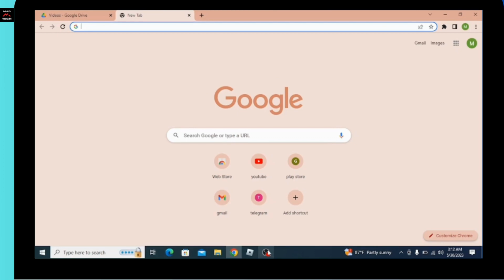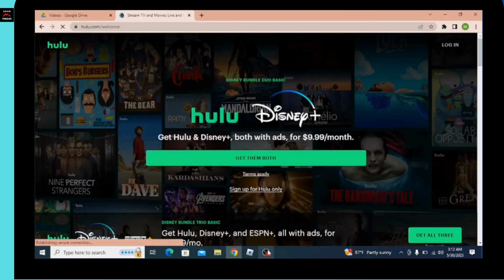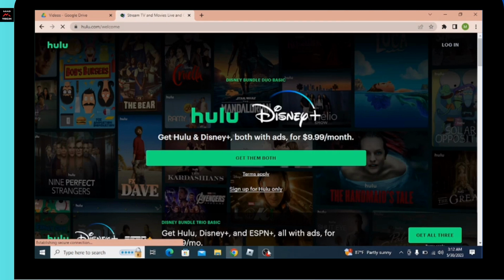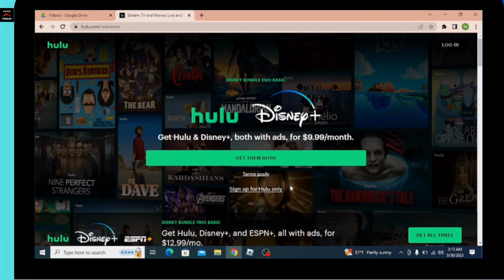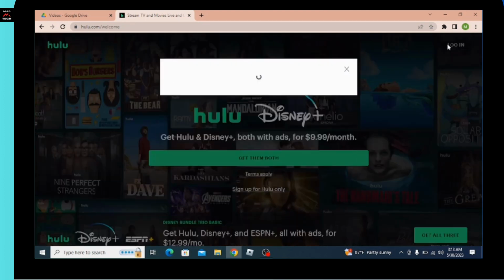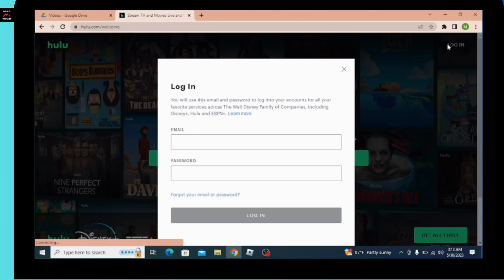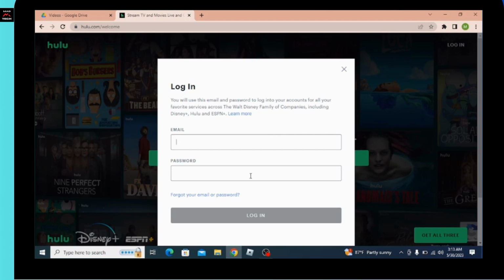How to Login Hulu Account? Hulu Pc Sign In Tutorial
Need to access your Hulu account on your PC? In this tutorial, we'll walk you through the steps to log in to your Hulu account using a web browser on your computer. You'll learn how to navigate to the Hulu website, locate the sign-in page, and enter your credentials, including your email and password. We'll also cover any additional authentication methods, such as two-factor authentication, that may be required to secure your account. By following our step-by-step tutorial, you'll be able to sign in to your Hulu account on your PC and start enjoying your favorite movies and TV shows.